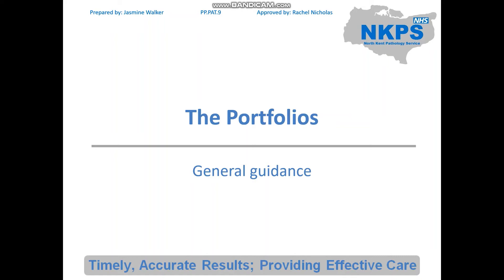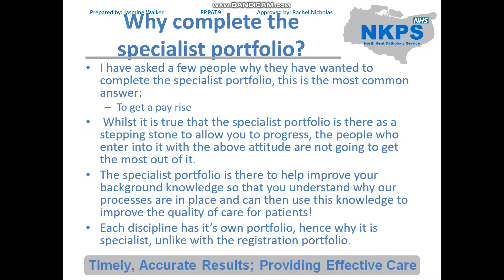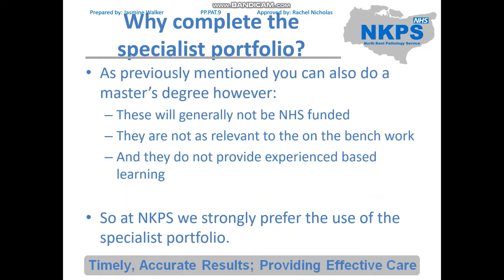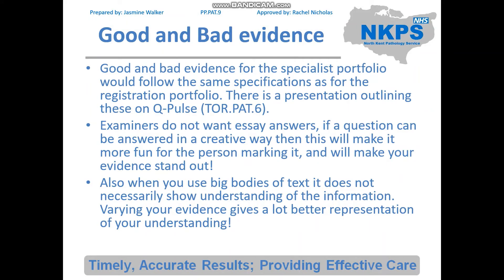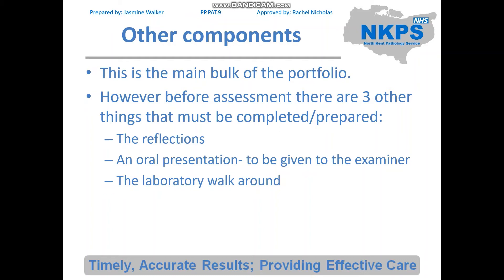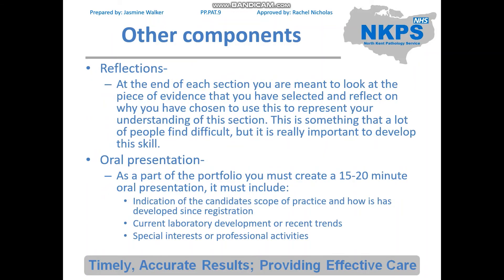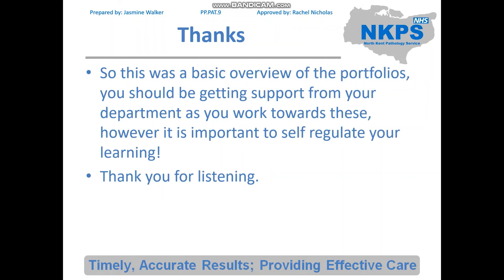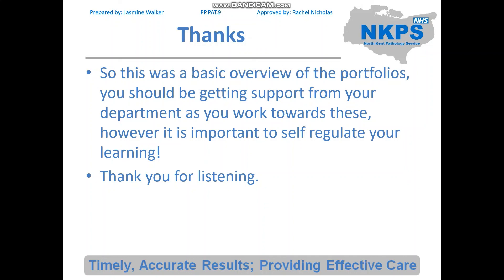The Portfolios Part 2- The Specialist Portfolio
A quick overview of what is involved in the completion of the specialist portfolio.

If you are interested in the registration portfolio then please have a look at part one from this series.
Relating documents:
TOR.PAT.6 Portfolio guidance (good and bad evidence)
PP.PAT.9 Presentation on the portfolios